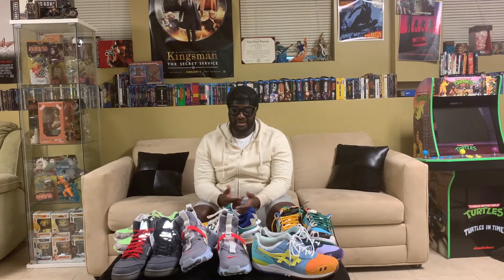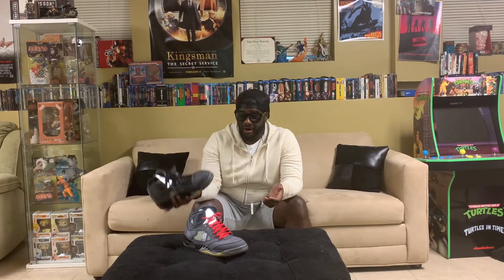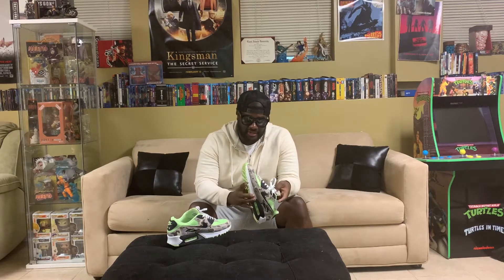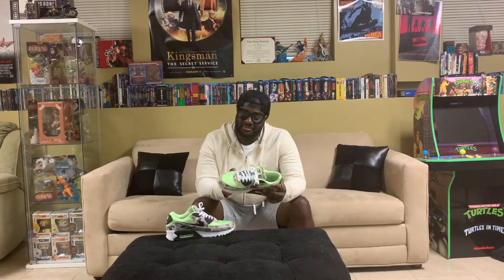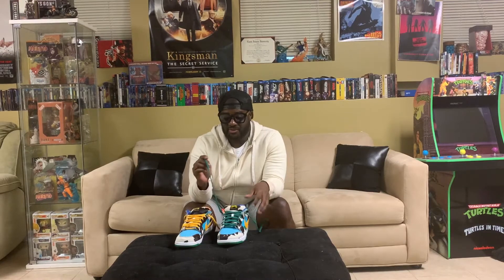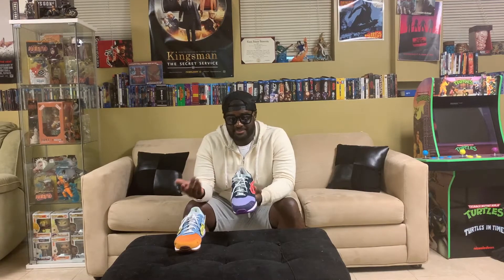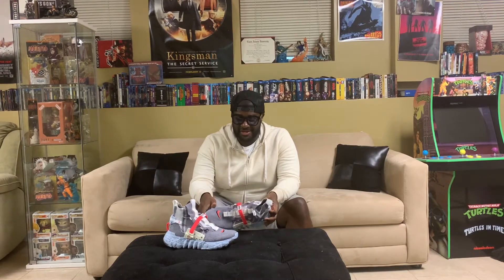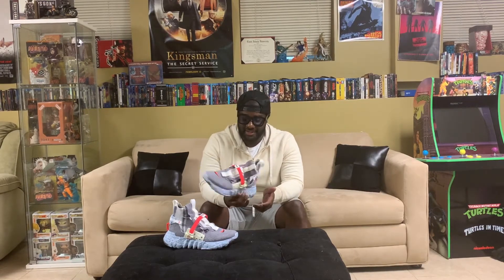Top 2020 Pick ups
This is my Top sneaker pick ups of 2020 so far.